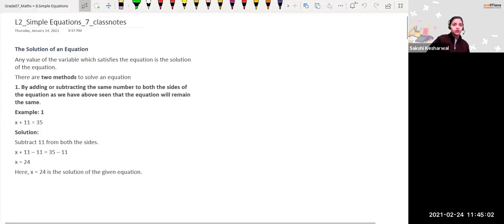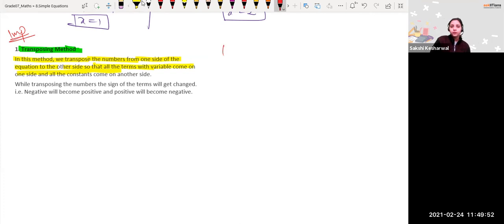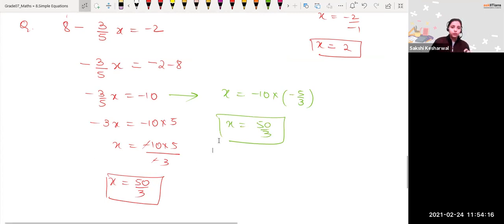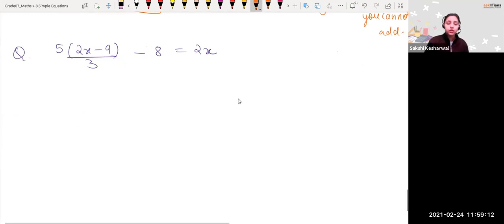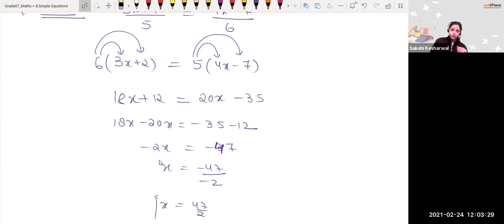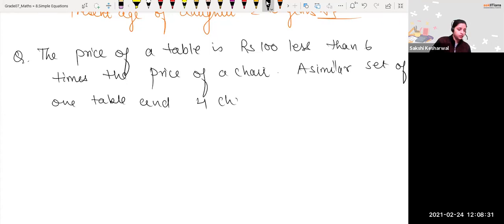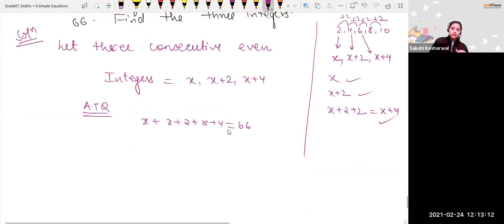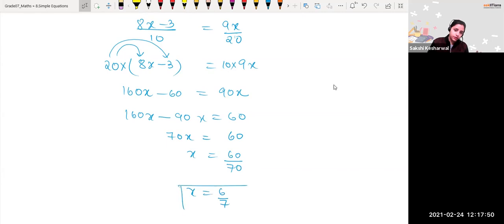Transposition method | Lecture-2 | Simple Equations | Maths | Grade- 7 | JEE | NEET | Olympiads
🌟 Introducing AskIITians YouTube Channel Playlist for Class 7th Math - Simple Equations🌟
Sakshi Kesharwal mam has explained Simple Equations | Hit and Trial method, Systematic method, Transposition method, Applications of linear equations in one variable

For more information on force and pressure, refer to our revision notes on Class 7 math